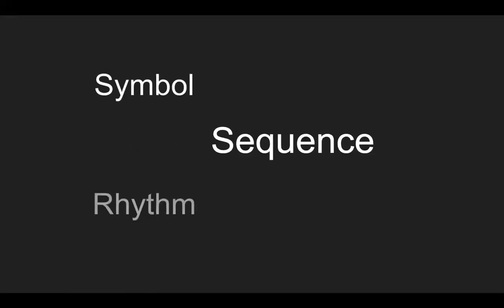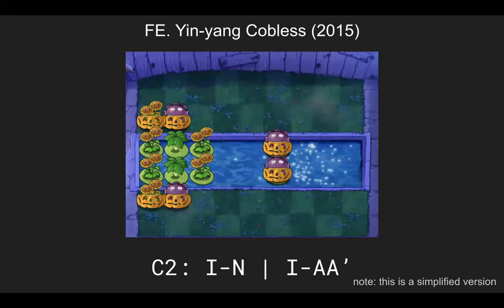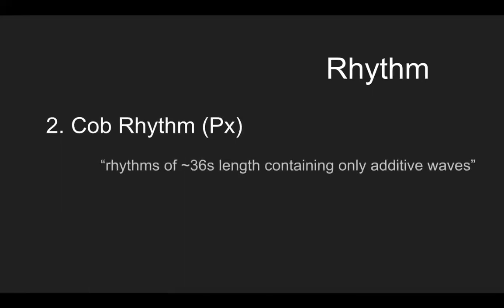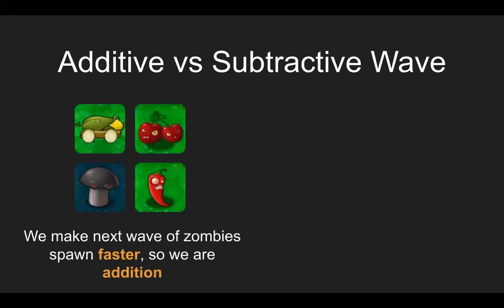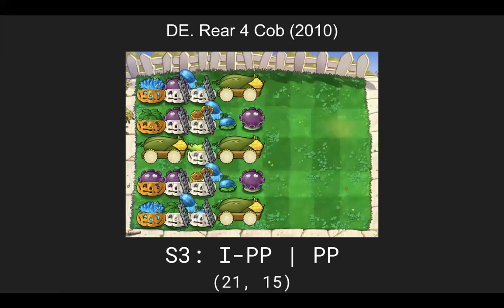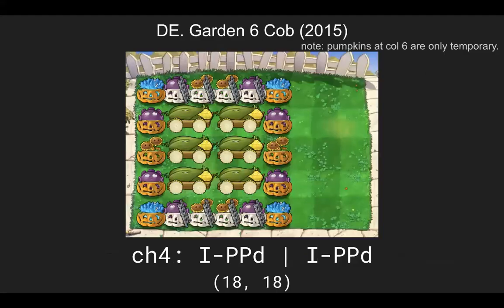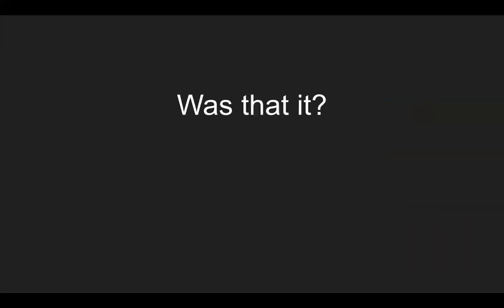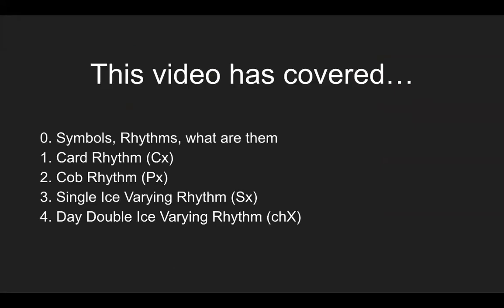PVZ Sequence Explained | Survival Endless